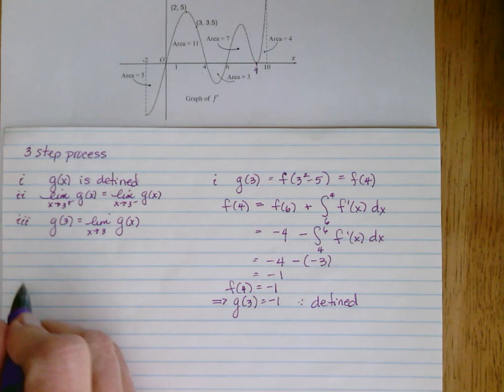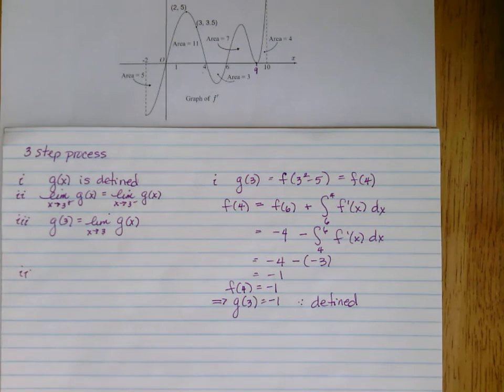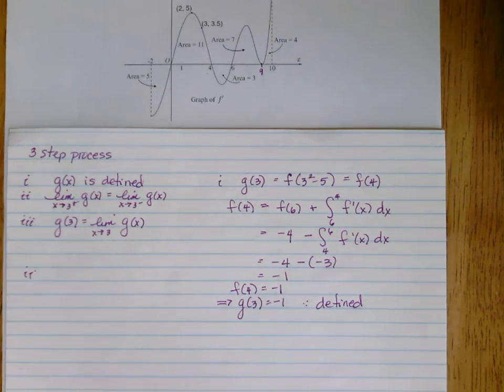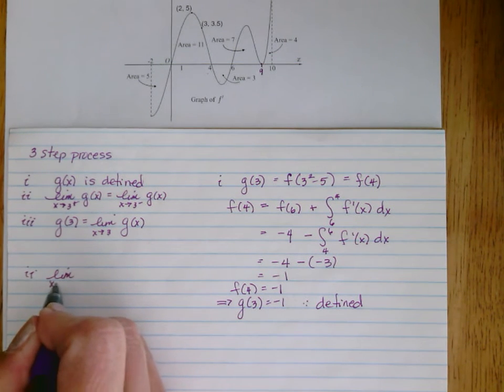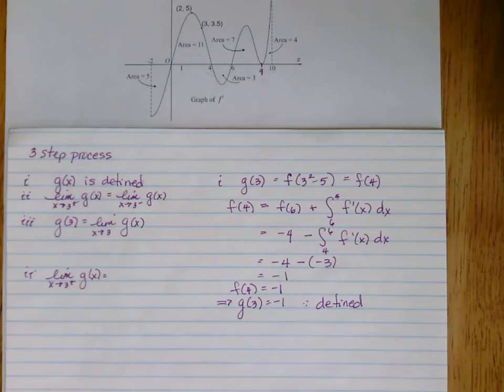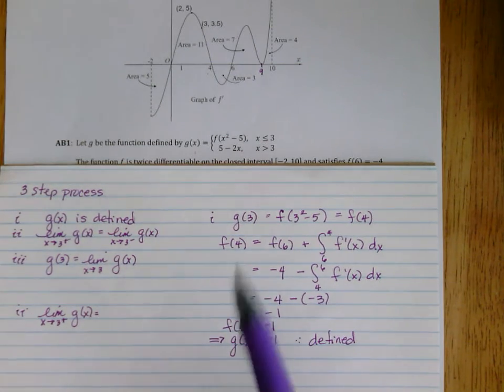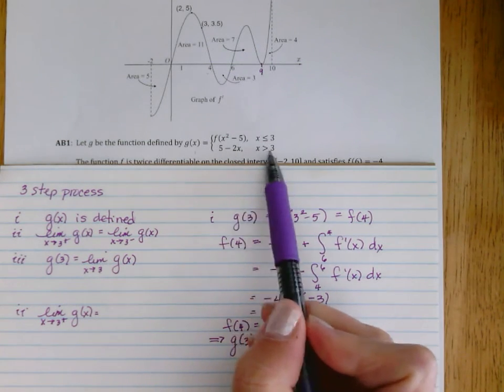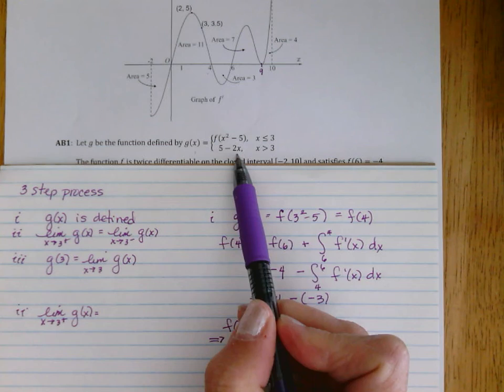FRQ- Mock AB1 part a